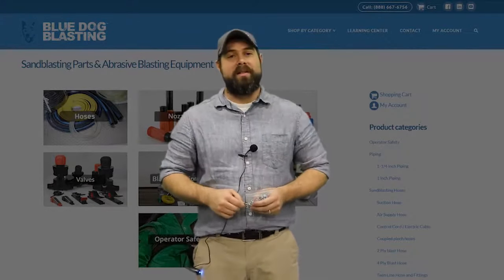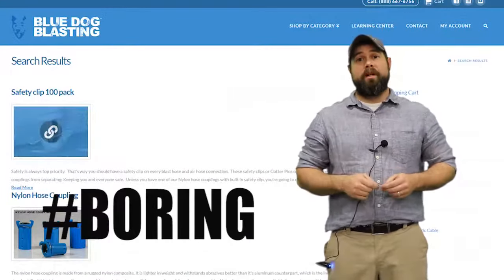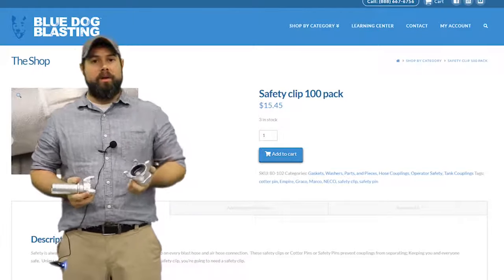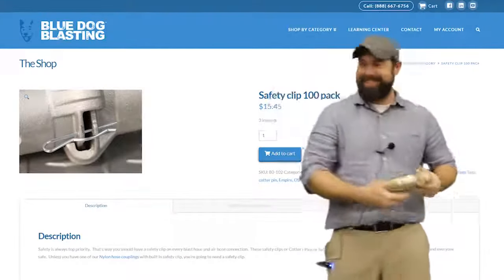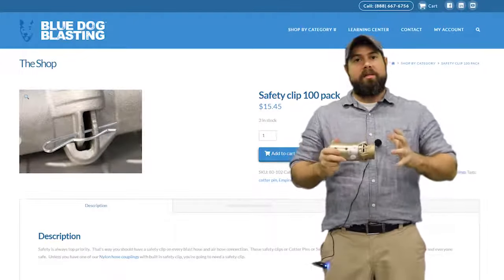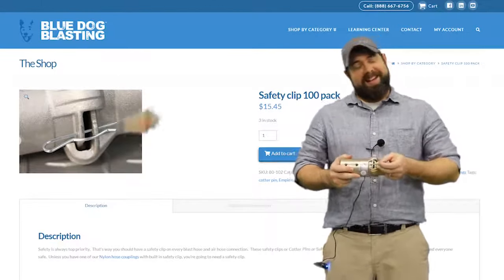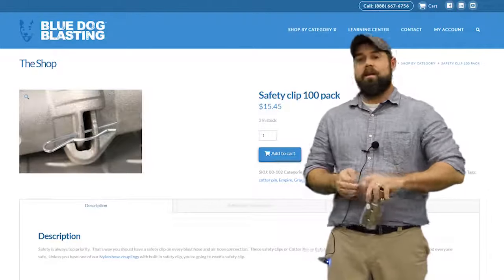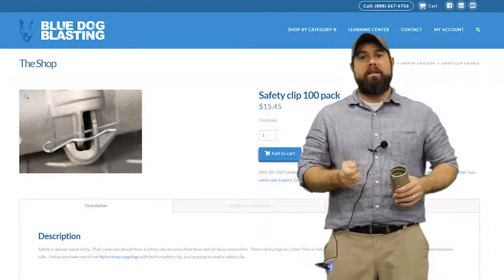Sandblasting Safety Pins by Blue Dog Blasting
To be honest, there's not much you can say about safety pins.  Somehow we made a 3 minute despite that fact!!  Bottom line is, you need these things when coupling hoses, or connecting hoses to equipment.  All those couplings have a place for a safety clip, so put one in.  And at about $16 for 100 of them, just buy them for goodness sake!